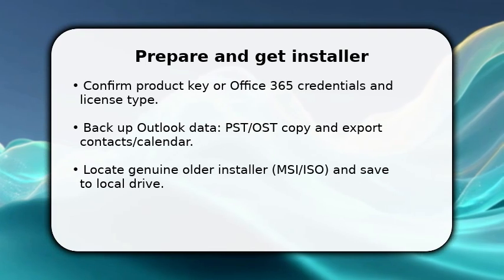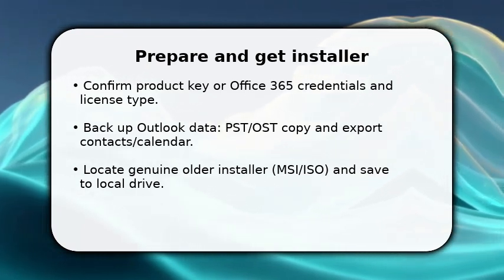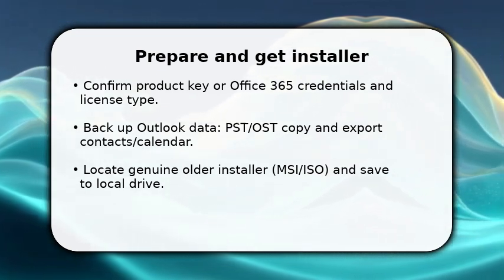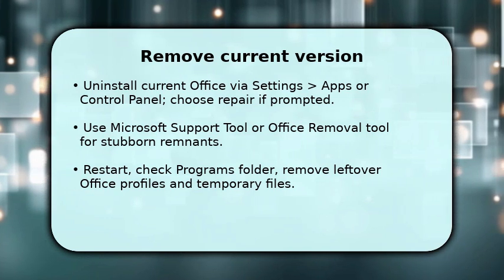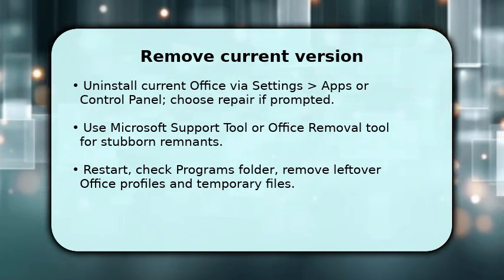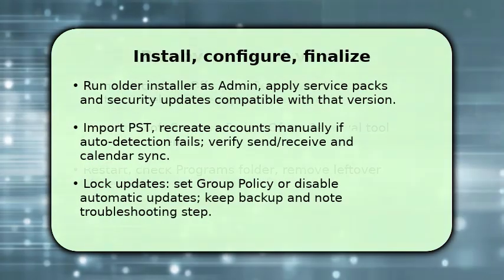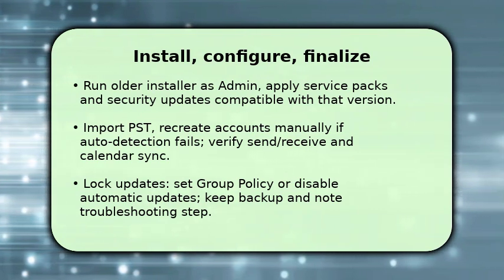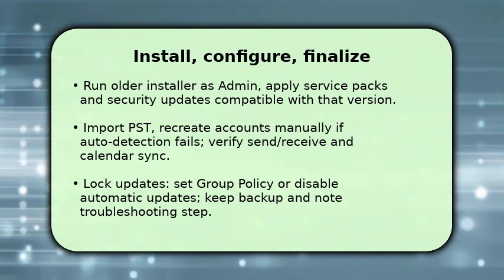How to Make Outlook Old Version - Full Guide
How to Make Outlook Old Version - Full Guide | 🔒 Surfshark VPN Deal — Stay private and secure. $1.99/mo + 3 Months Free ▸

Discover the step-by extricate yourself from modern Outlook and relive using an old version with our comprehensive guide. Learn how to download, install, and navigate through classic features that once defined email communication.

Outlook,